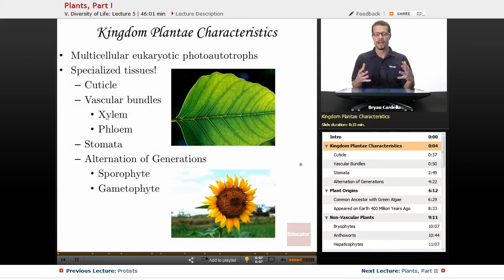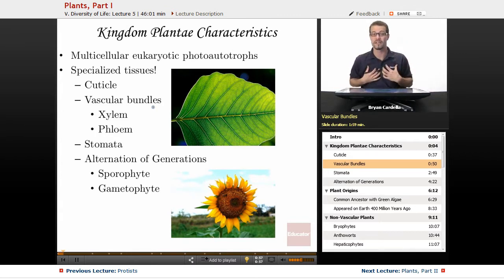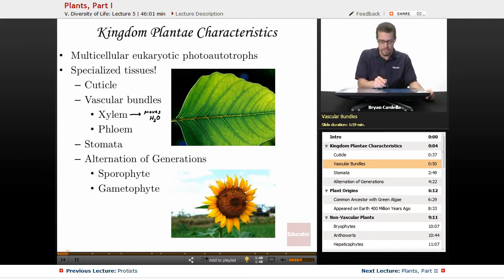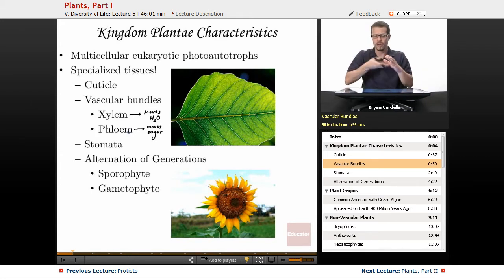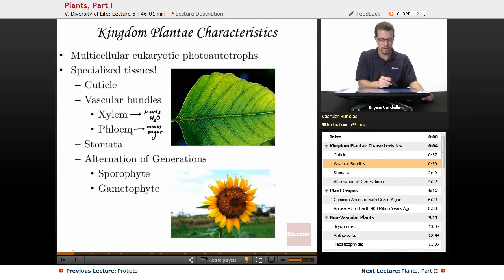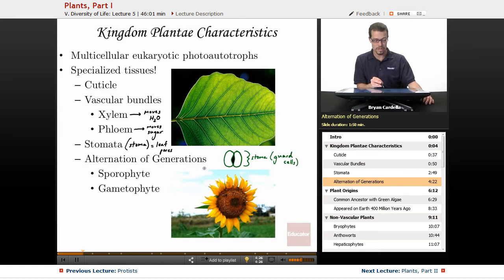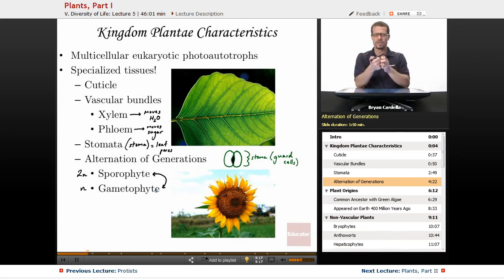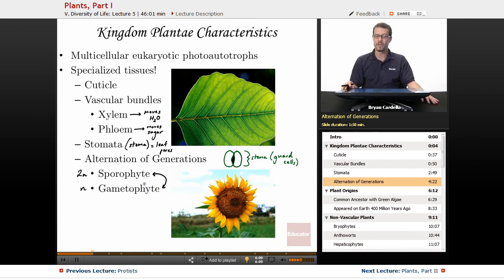Plant Characteristics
Full example of plant’s characteristics from Educator.com’s Biology class. Want more than just one video example? Our full lesson includes in-depth video explanations of plants with even more worked out examples ►See the entire syllabus

In this video, we’ll discuss the characteristics of plants – the multicellular eukaryotic photoautotrophs, the specialized tissues that includes the cuticle, vascular bundles, stomata and alternation of generations including the sporophyte and the gametophyte.  This Biology lesson will be useful when understanding about plant characteristics.